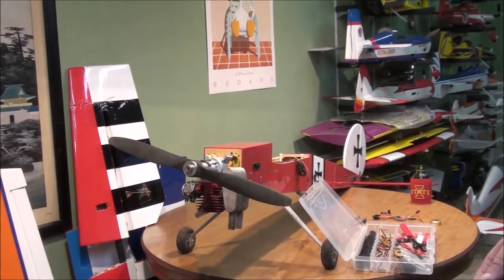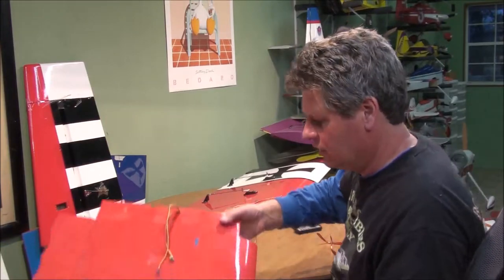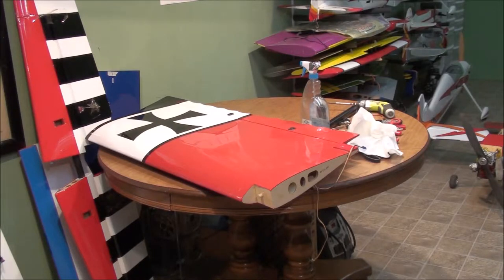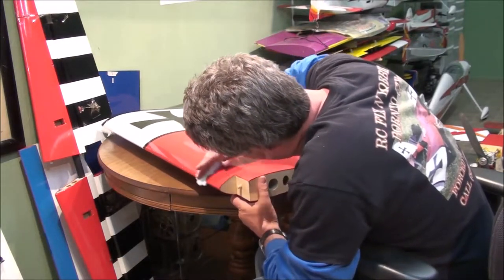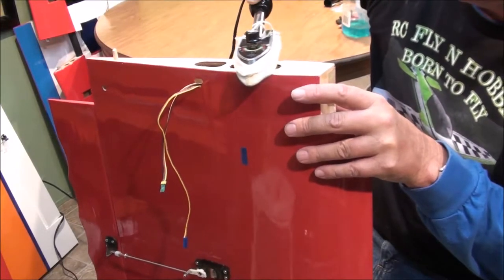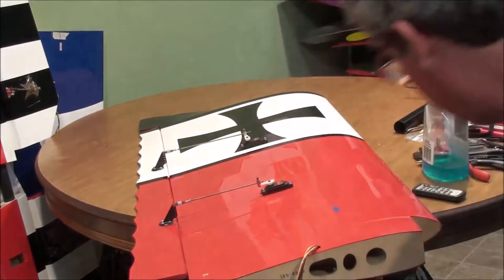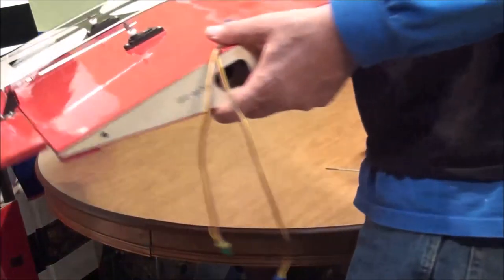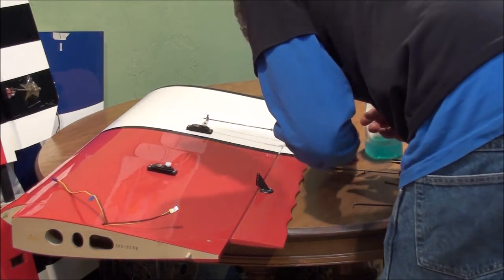Working on the great planes giant big stick #3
Working out some of the things i wanted to change on my Great planes giant big Stick i changed the engine from a 26 cc evolution gas to a crrc 50cc gas and realized i had several other things that needed to be done to this airplane to put it in the flying condition i wanted it .so here is the first of many details in that process.